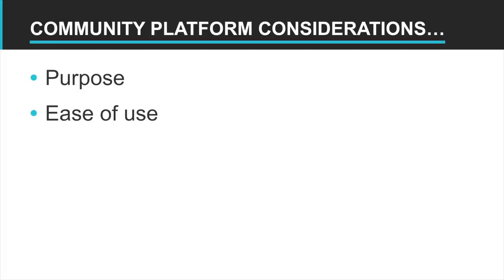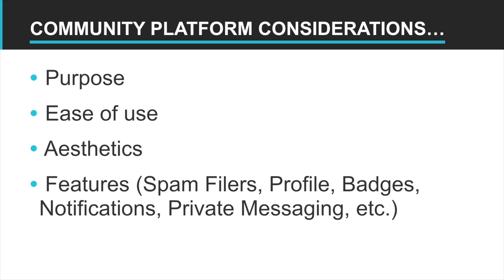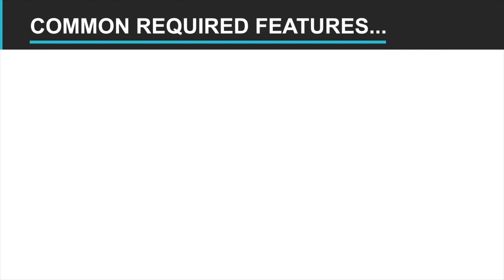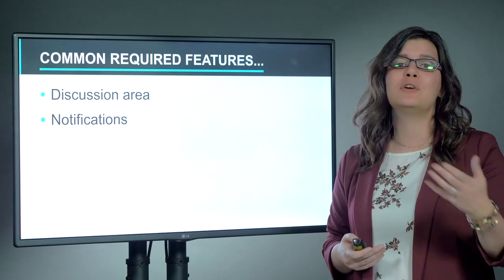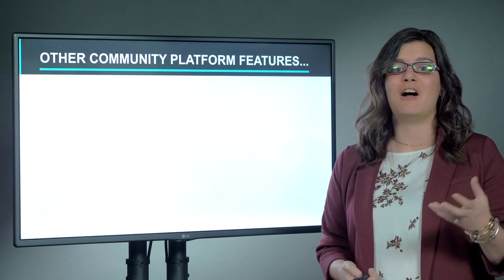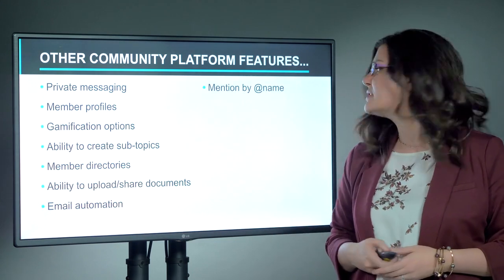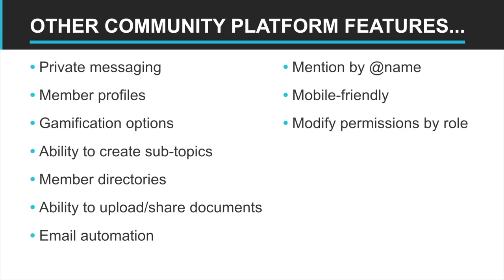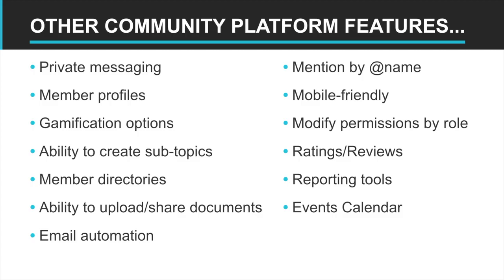7 5 Community Platform Considerations Suzi Nelson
7 5 Community Platform Considerations  Suzi Nelson